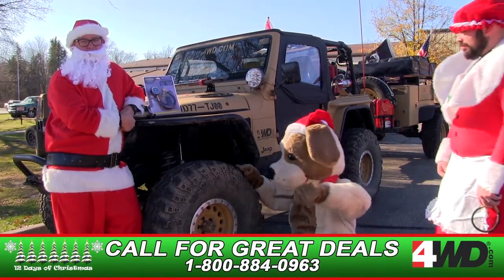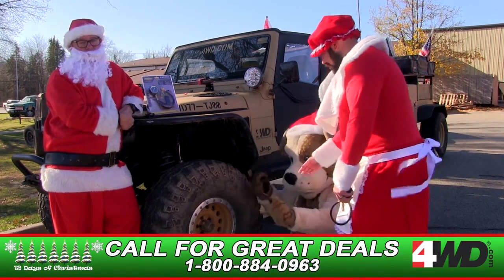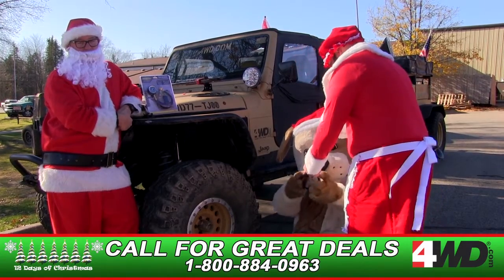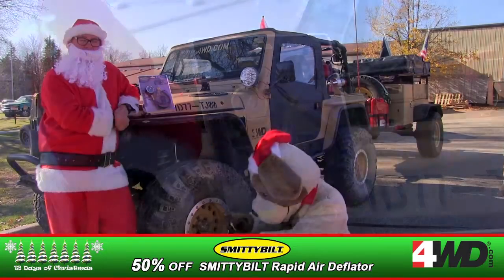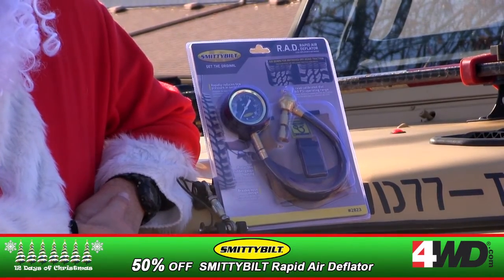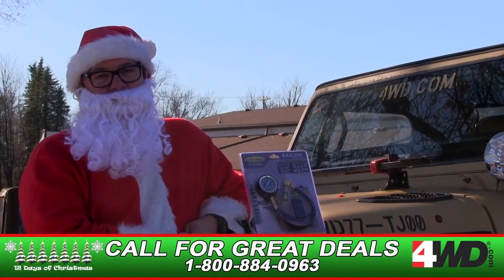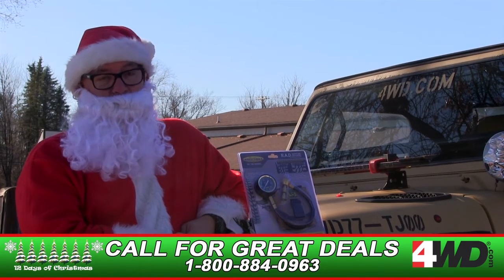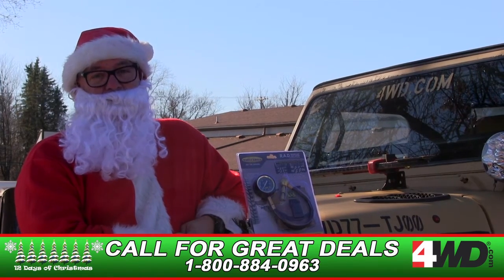4WD 12 Days Of Christmas Day 4 Smittybilt Rapid Air Deflator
Don't wait these savings are for today only ,and for more great savings from the 12 Days of Christmas savings check out

ABOUT 4WD:
4Wheel Drive Hardware (4WD) is the leading mail order and Internet distributor of Jeep parts and accessories. As a division of Transamerican Auto Parts, 4WD is headquartered in Columbiana, Ohio.